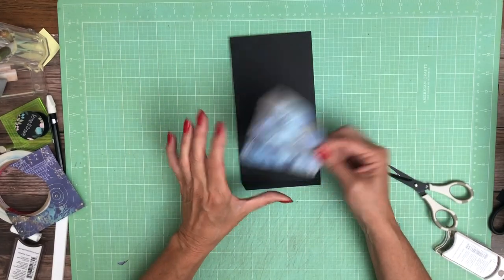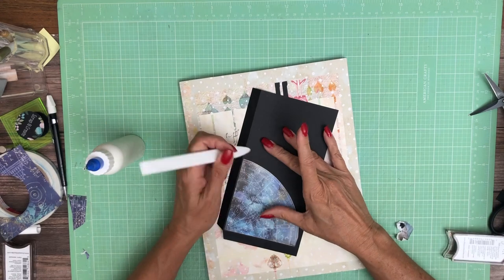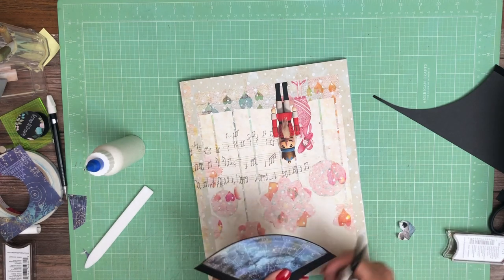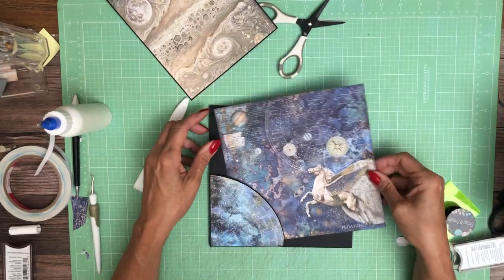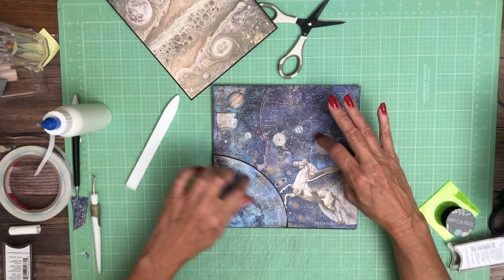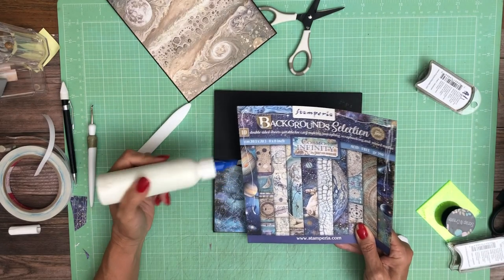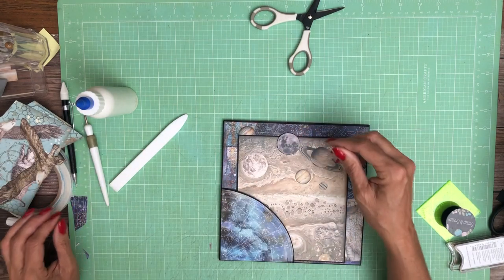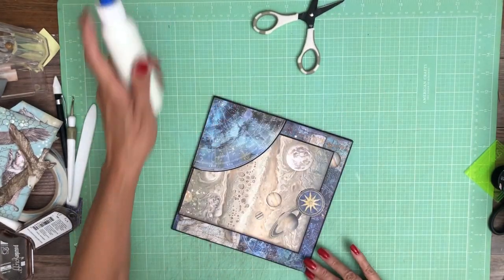Stamperia | Cosmos Infinity Page 3, Build 6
Stamperia |Cosmos Infinity Mini Album

Cut List
Base Album 8 x 8 x 2 ½
(2) chipboard Cover 8 x 8
Chipboard spine 2 ½
(2) 12 x 12 sheets joined to wrap cover
(8) pocket pages 8 ½ x 8 score ½ on 8 ½ inch side join two panels to create a pocket page
(4) pocket page inserts 7 ¾ x 7 ¾
Hinge 7 7/8 x 11 score ever ½ inch starting at 2 ¾ - 8 ¼

Interactive components
Page 1
(2) flap 8 ½ x 8 score ½ & 4 ½ on 8 inch side

Page 2
Accordian flap 8 x 8 ½ score ½ & 4 ½ on 8 ½ inch side
circle 6 inch diameter

Page 3
Corner radius pocket 4 ½ x 4 ½ score ½ on two sides
Insert 8 1/2 x 6 score at 4 ¼

Flap 8 ½ x 8 score ½ & 4 ½
(2) photo mat 4 ½ x 3 ½

Page 8
Circle 6 inch diameter and or follow the pattern on paper